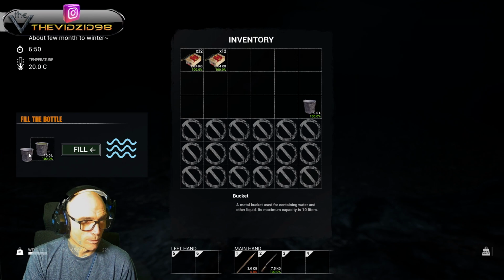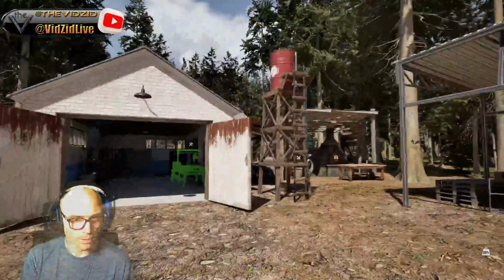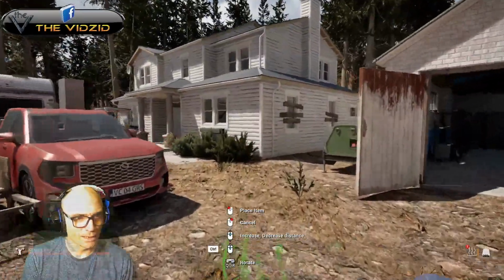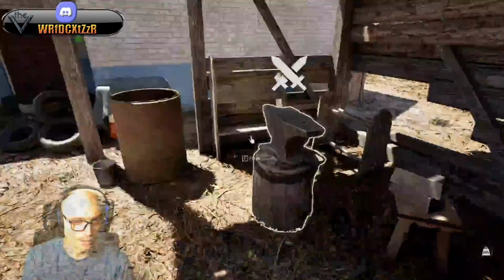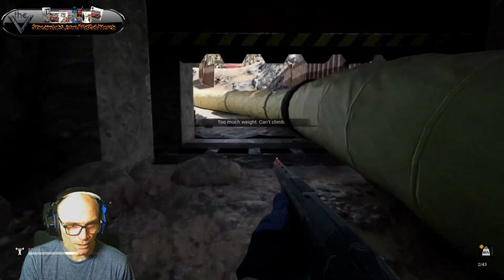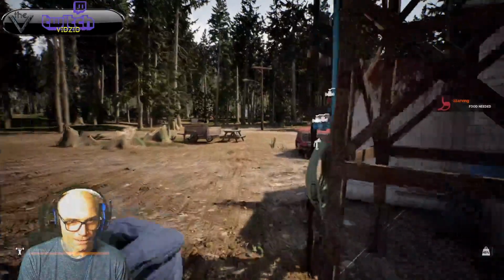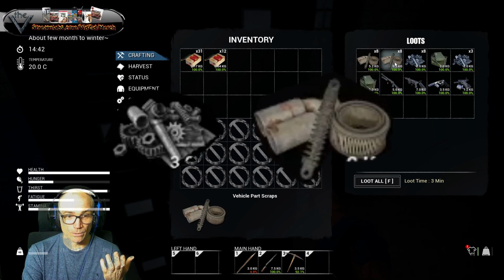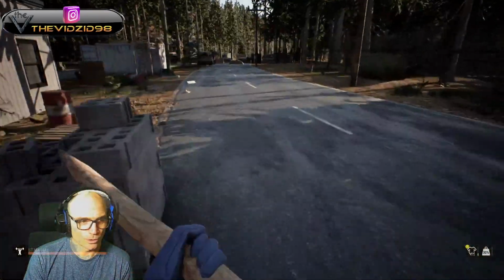The waters of mine Mist Survival E15S02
In this gaming video, watch as we try to make a sledgehammer in Mist survival to gather resources and build a fish pond. Explore new content and strategies to improve your gameplay.

 tips and comments are responded to, please feel free to leave as many as you want on the videos, also if something seemed wrong in the edit please let me know, I am still learning.